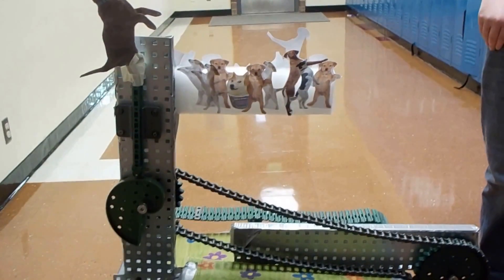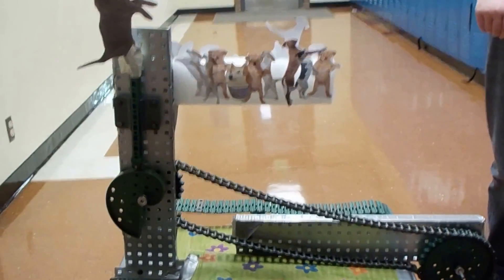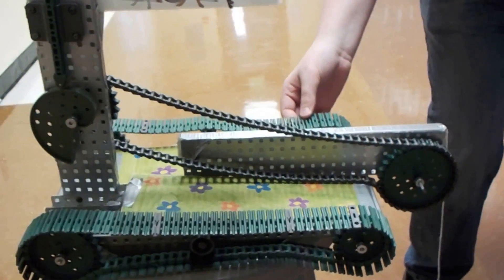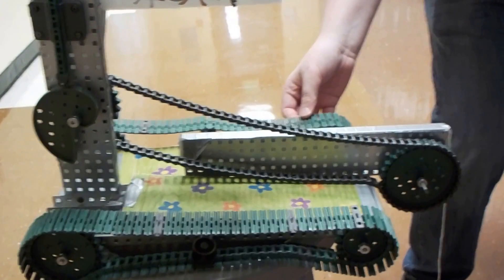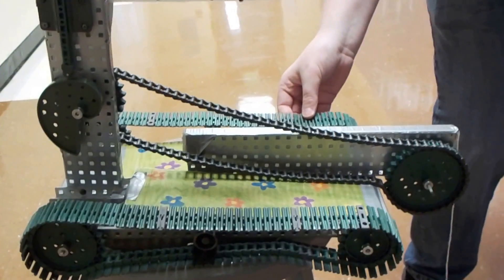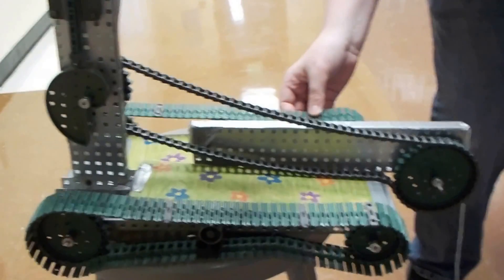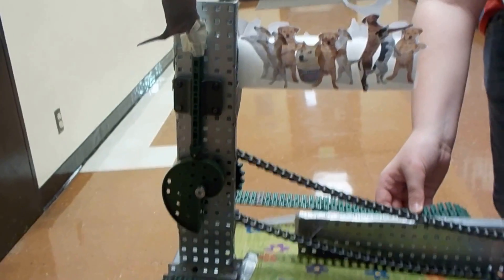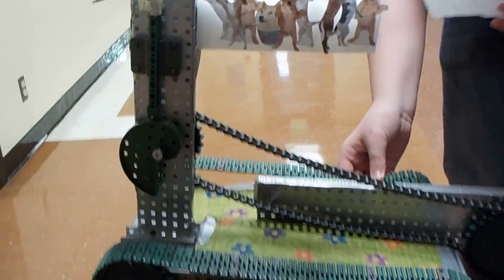VEX Pull Toys - Dog Party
This pull toy uses a chain drive and cam and follower to transfer motion to the jumping dog.